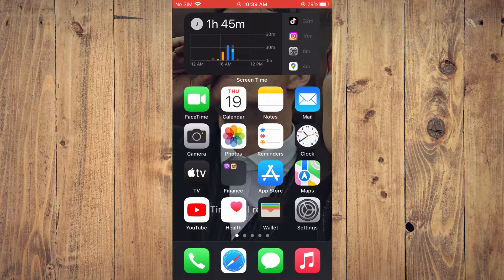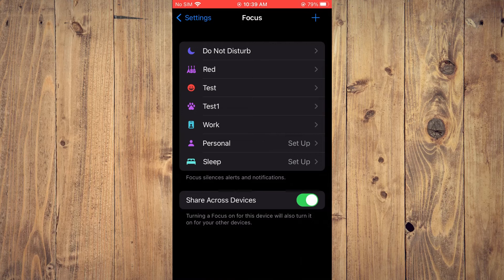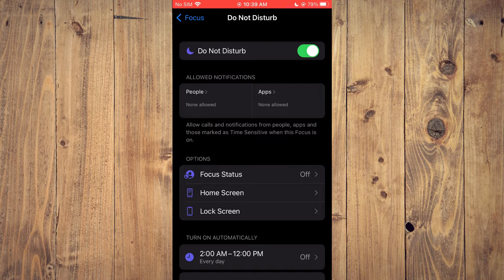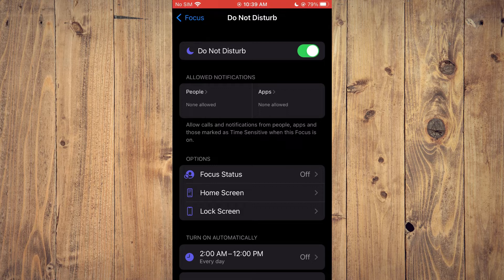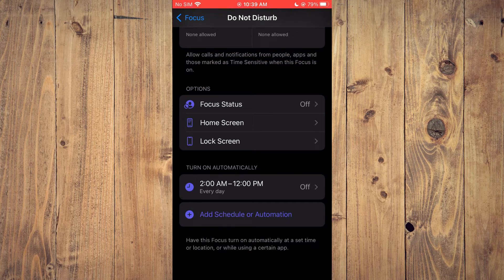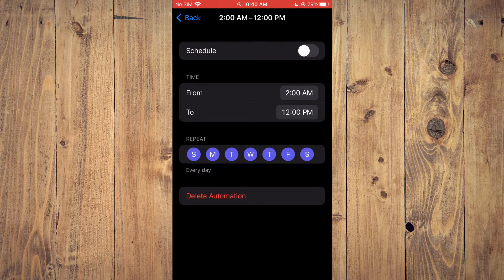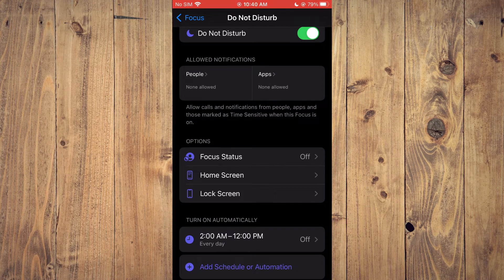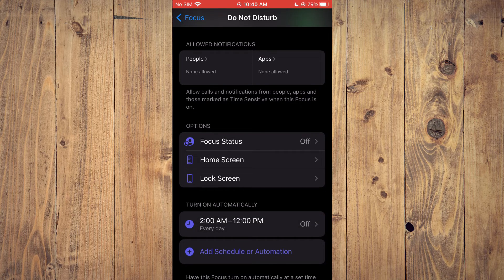how to fix do not disturb not working 2024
how to fix do not disturb not working